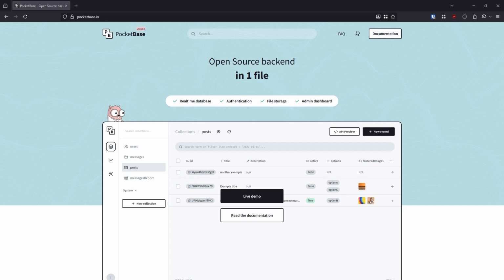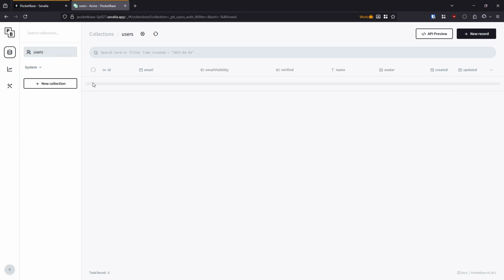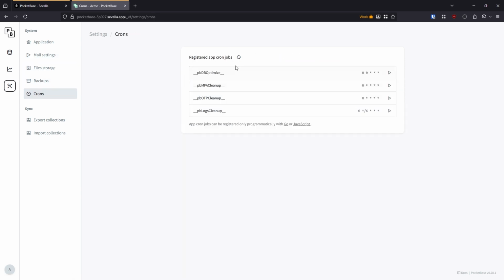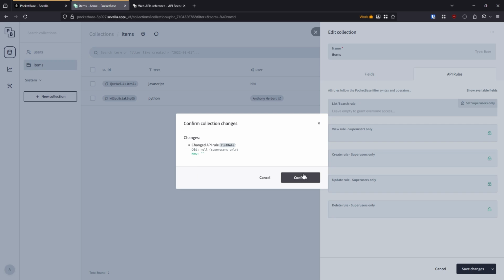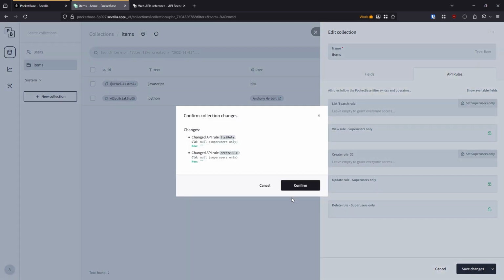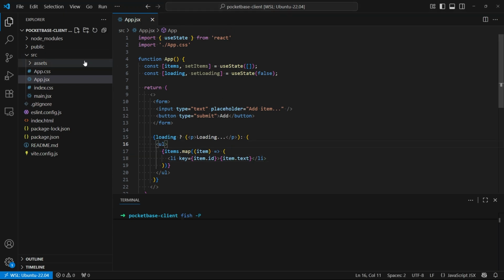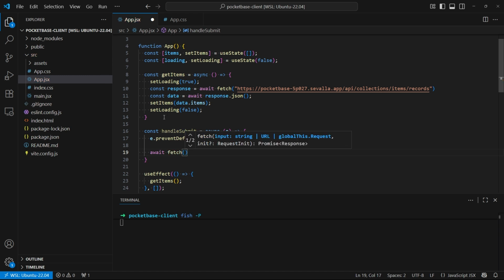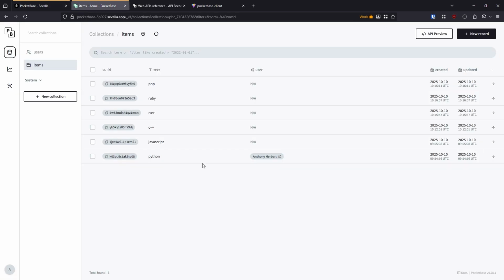Intro to PocketBase: The Fastest Way to Add a Backend to Your App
Learn how you can use PocketBase as a backend for your projects. Instead of spending time building your own backend, PocketBase gives you a database, authentication, file storage, and more out of the box. In this video, Anthony Herbert will show you how to set up PocketBase on Sevalla, use the dashboard to create collections, and send API requests to the backend. Finally, he'll demonstrate how you could PocketBase in a simple React app.

If you want to try PocketBase, you can register for a free Sevalla account and use the PocketBase template to get an instance of PocketBase up and running in less than a minute. All new accounts get a free $50 credit